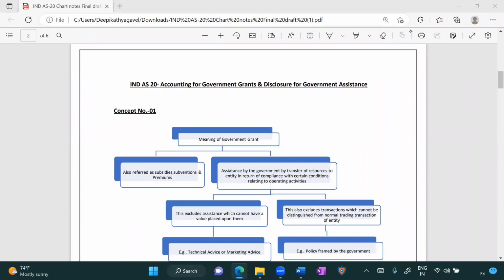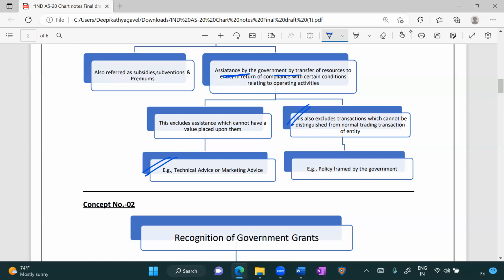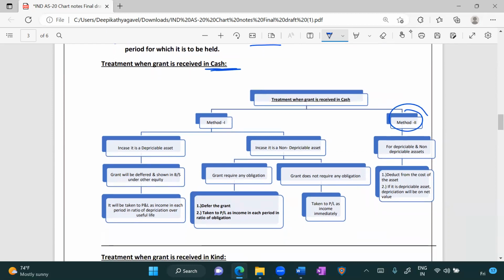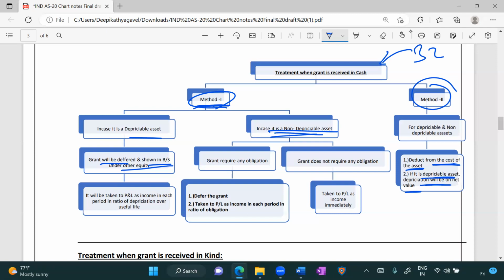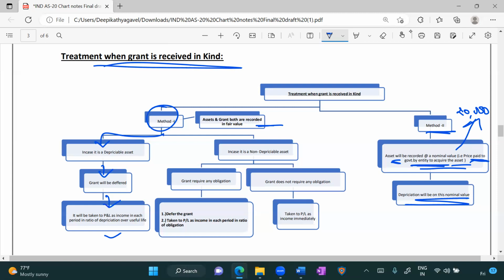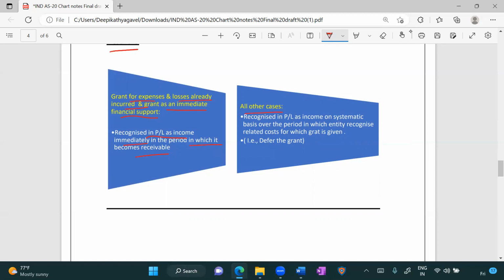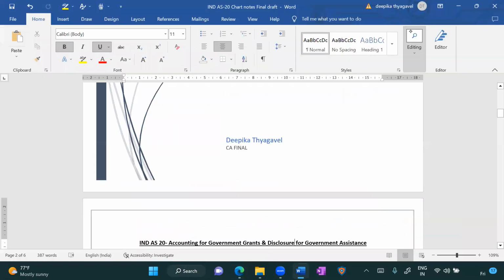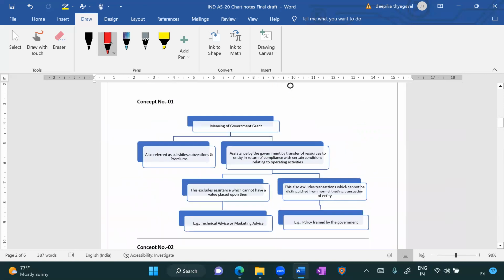IND AS 20| Full Coverage |CA Final | By Our Student Deepika Thyagavel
Official Business Days and Hours:
🤝Monday to Saturday between 09:30 to 18:30
🤝Sunday between 09:30 to 17:00